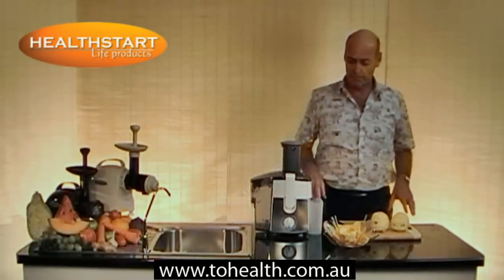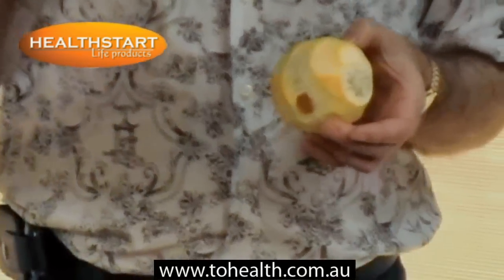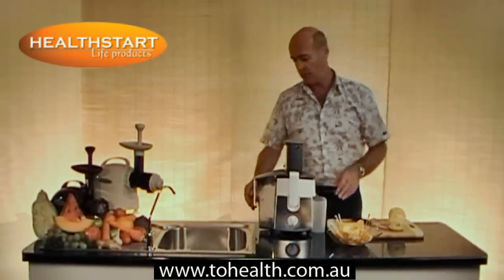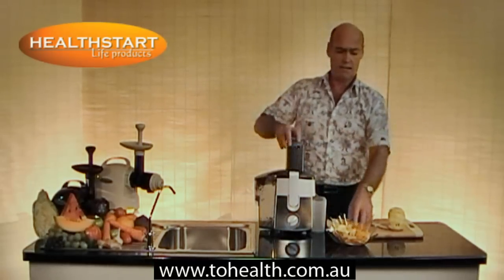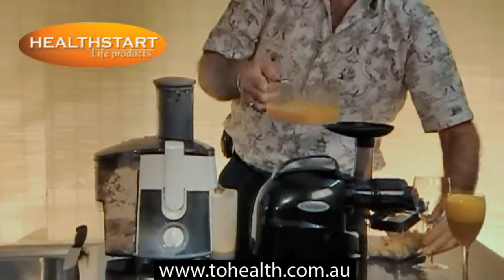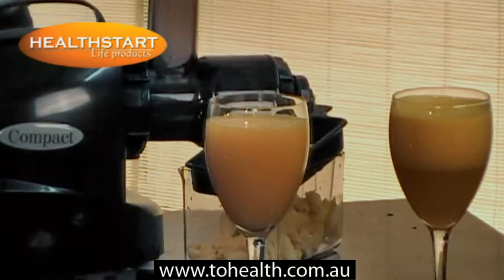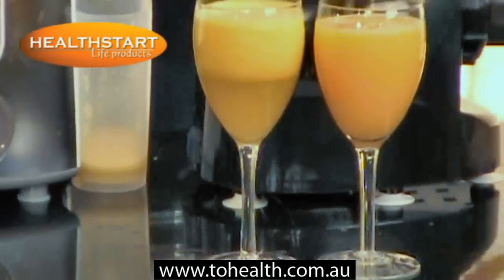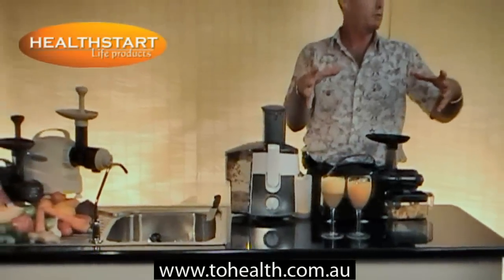Healthstart Juicing oranges Centrifugal V's Cold Press Juicer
Healthstart Juicing oranges Centrifugal V's Cold Press Juicers. The new Compact Premier juicer versatility sets it apart from other juicers, it can juice just about anything including wheatgrass and will grind coffee beans, make nut butters, hommus, pesto, salsa, dressings, dips, baby food, pasta and frozen desserts. The bonus mincing attachment easily minces chicken, meat and fish. Making pasta, noodles and sausages is easy with the included attachments. You won't believe how easy it is to clean, making it one of the most versatile and best value kitchen appliances available today.